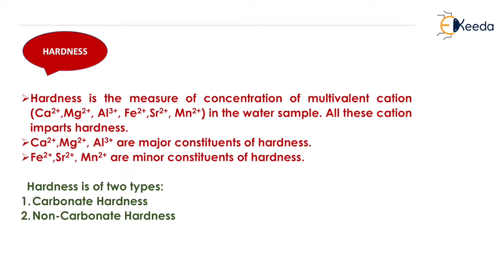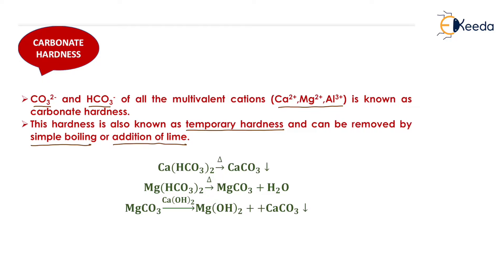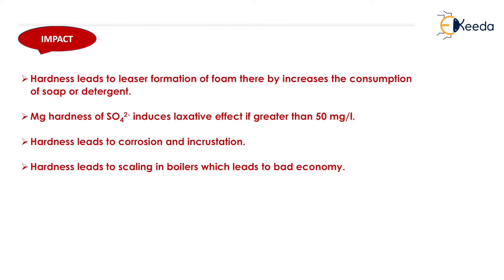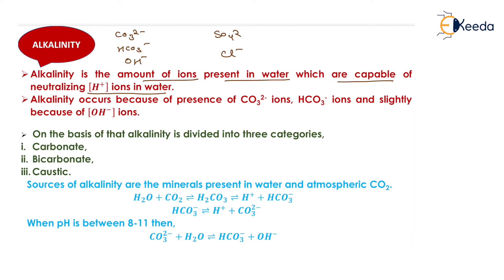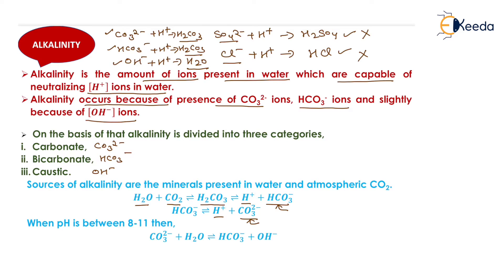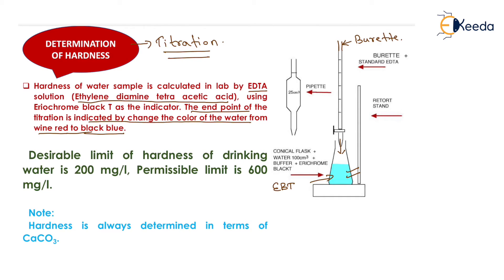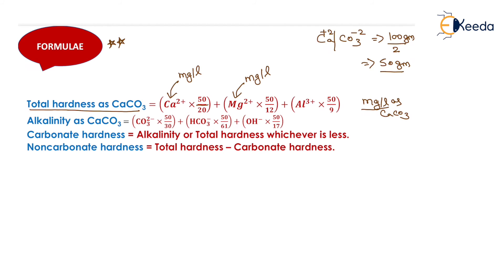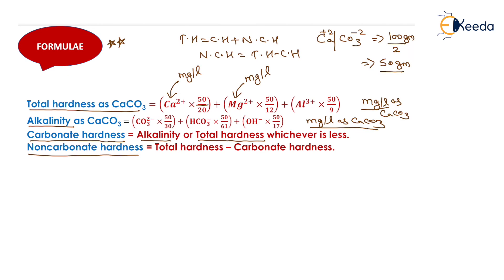Hardness of Water Quality Characteristics of Water GATE Environmental Engineering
Video Name - Hardness of Water

Chapter - Quality Characteristics of Water

Watch the video lecture on Topic Hardness of Water of Subject GATE Environmental Engineering by Professor Prof. Mukesh Rai. Watch the Complete lecture on Engineering Academics with Ekeeda.

Happy Learning.